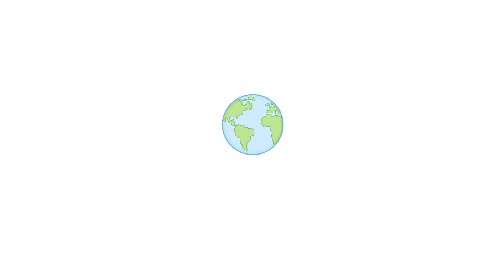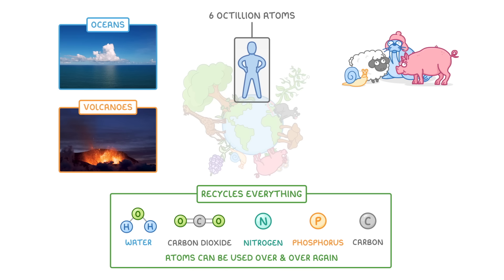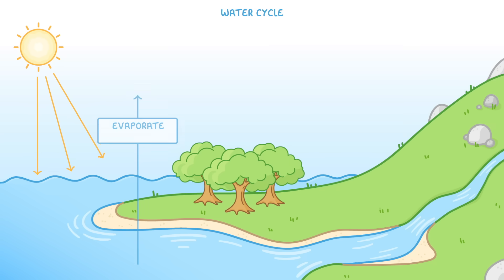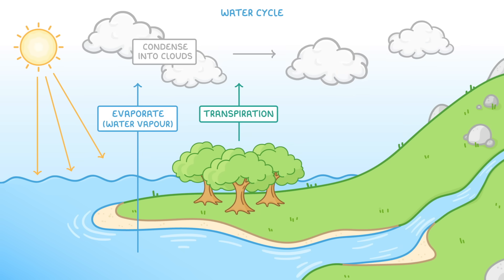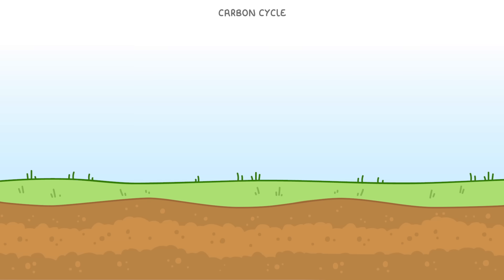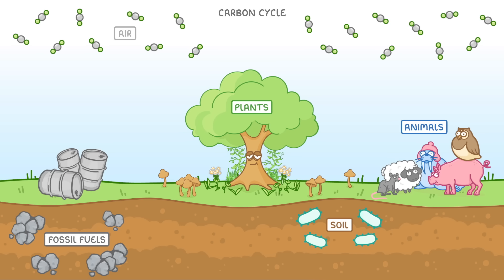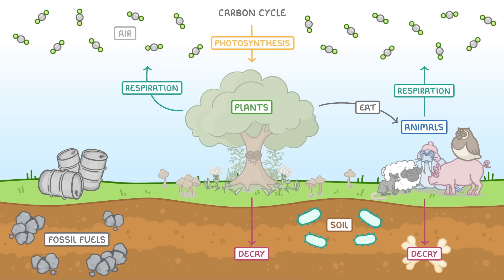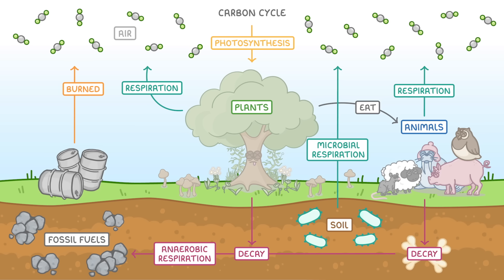GCSE Biology - Carbon Cycle & Water Cycle (2026/27 exams)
*** WHAT'S COVERED ***
1. Introduction to Material Cycling on Earth
    * Importance of recycling elements for life.
    * Examples of recycled molecules and atoms (water, carbon dioxide, nitrogen, phosphorus, carbon).
    * Atoms in organisms are constantly reused.
2. The Water Cycle
    * Evaporation of water from various sources (lakes, oceans, soil).
    * Transpiration from plants.
    * Condensation of water vapour into clouds.
    * Precipitation returning water to Earth.
    * How water is then utilised or re-enters the cycle.
3. The Carbon Cycle
    * Main stores of carbon (air, plants, animals, soil, fossil fuels).
    * Photosynthesis: Carbon dioxide uptake by plants and algae.
    * Respiration: Release of carbon dioxide by plants, animals, and microorganisms.
    * Consumption: Transfer of carbon from plants to animals.
    * Decomposition: Breakdown of dead organisms by microorganisms, releasing carbon dioxide.
    * Fossilisation: Formation of fossil fuels from undecayed organic matter.
    * Combustion: Burning of fossil fuels and plant matter, releasing carbon dioxide.

*** CHAPTERS ***
0:00 Introduction
0:57 Overview of Water and Carbon Cycles
1:05 The Water Cycle
2:28 The Carbon Cycle: